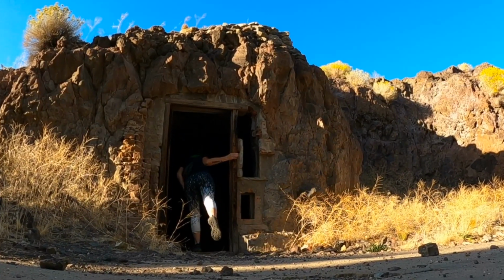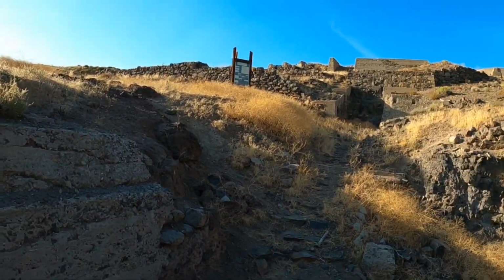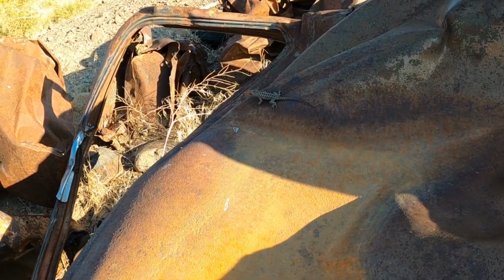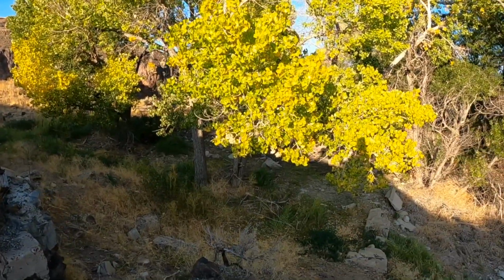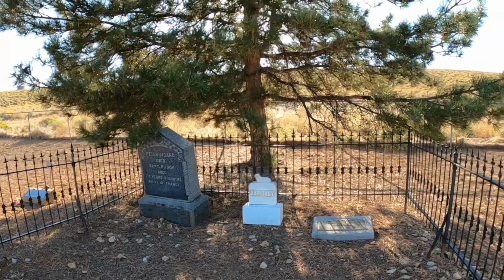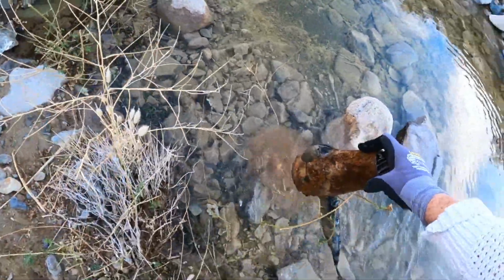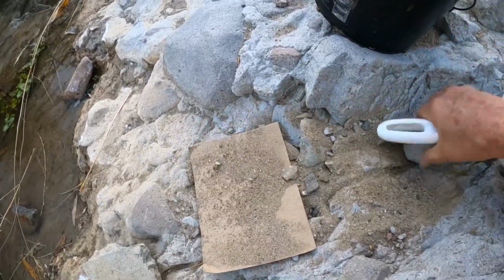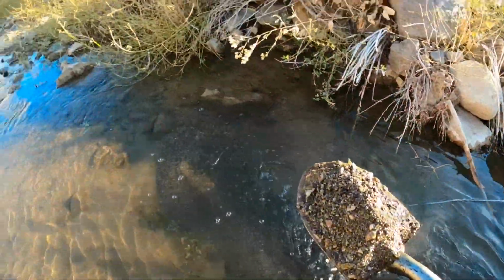Gold Hunting Dayton Nevada Collecting "Pay Dirt" pt1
Major Moxy Babylon Travels to Dayton Nevada in hunt for GOLD . Stopping at Daytons Historical ruins the Rock Point Stamp Mill before collecting "pay dirt" samples for panning .
Part 1